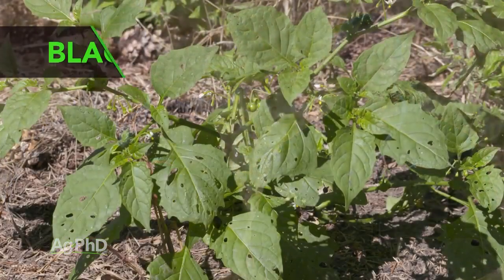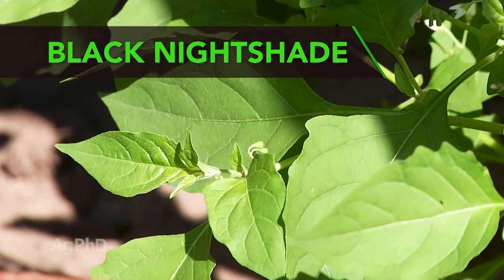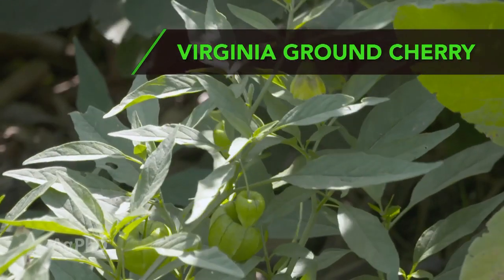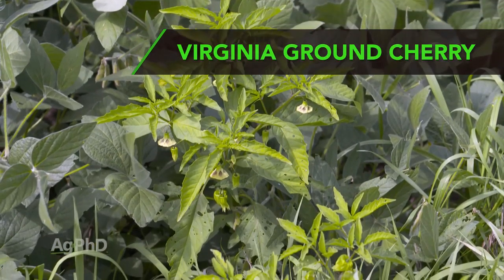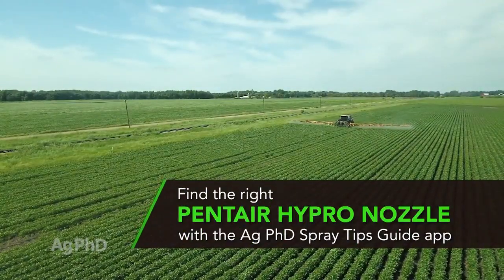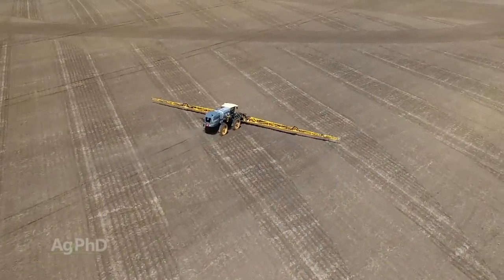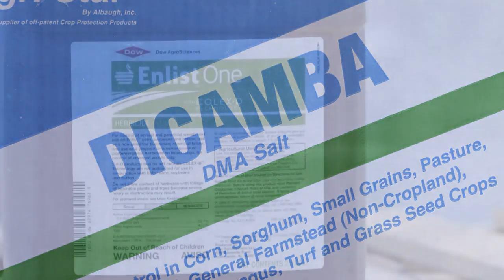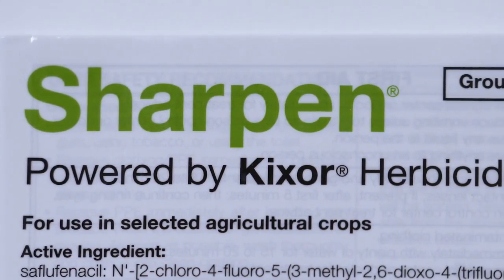Weed of the Week #1135 Virginia Ground Cherry (Air Date 1-5-20)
Do you have this pesky weed on your farm? Brian and Darren Hefty give some helpful tips on how to control and remove it from your operation.